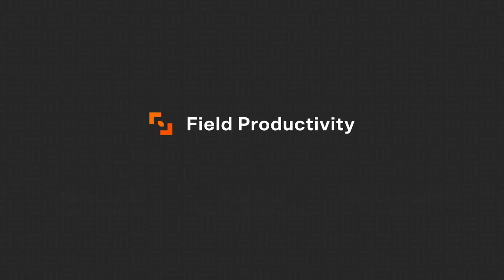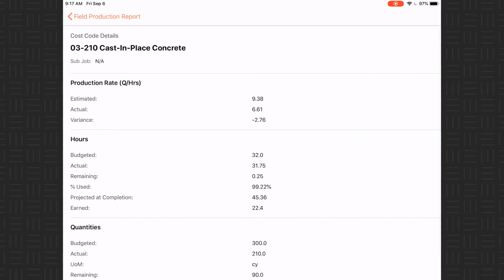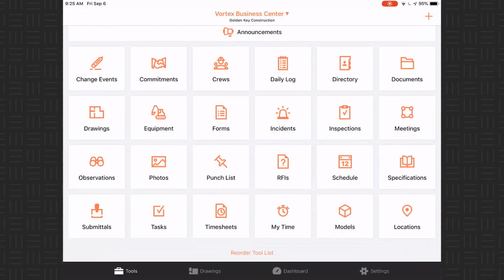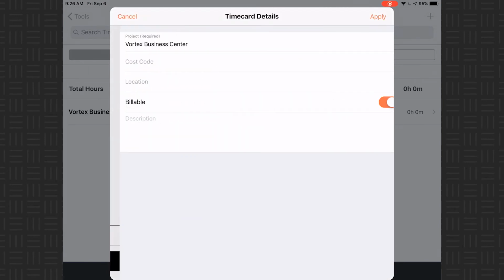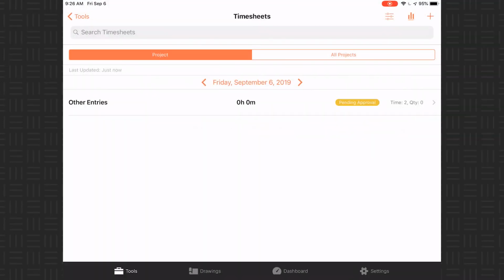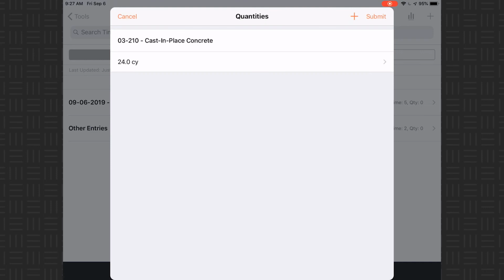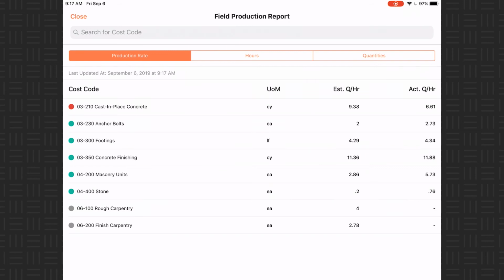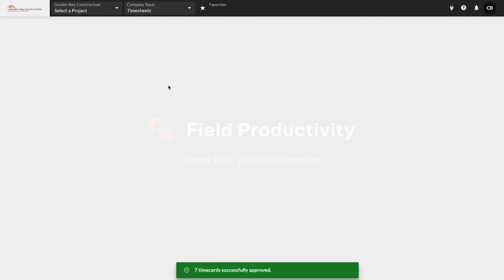Procore Field Productivity Product Demo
Procore Field Productivity enables real-time productivity tracking without administrative burden, double entry, or complex spreadsheets. Here’s how Field Productivity makes collecting time fast and easy, gives field teams access to real-time labor information, and provides easily accessible, historical productivity rates for estimators.